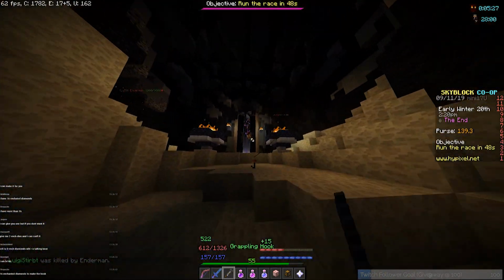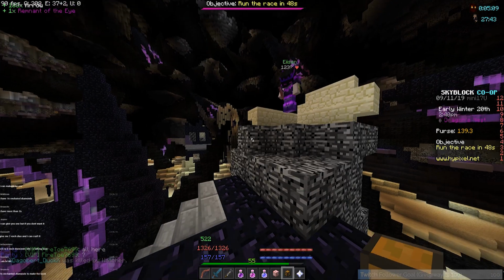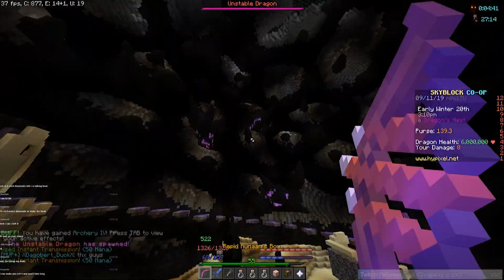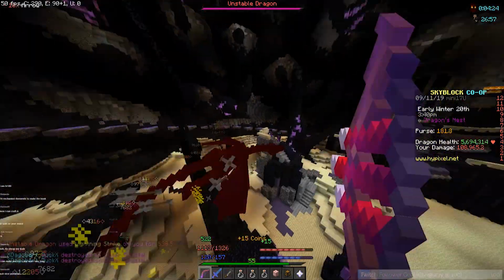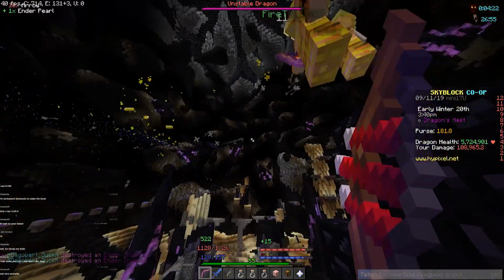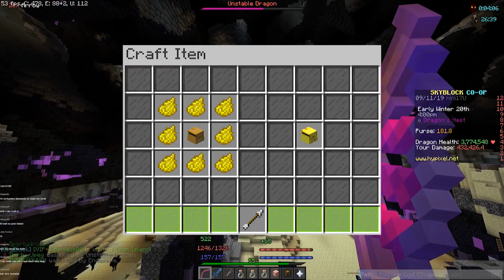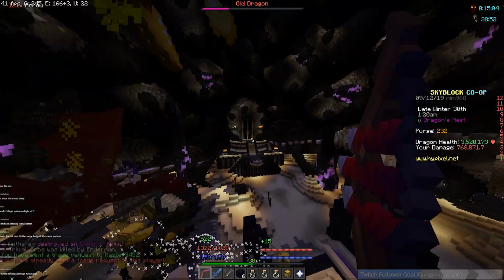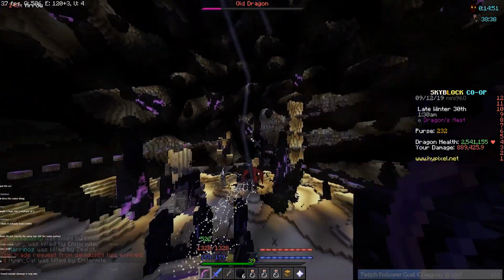Hypixel Skyblock Update! Clay, Damage, Superior Dragon NERF! Giant Tailsman Bag & Greater Backpack!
Hypixel Skyblock Update! Clay, Damage, Superior Dragon NERF! NEW Giant Tailsman Bag & Greater Backpack!